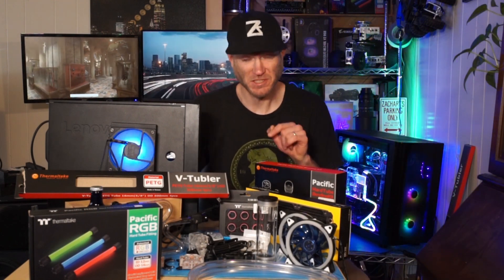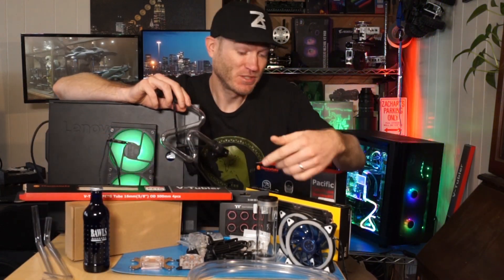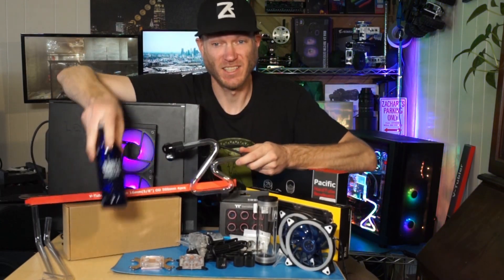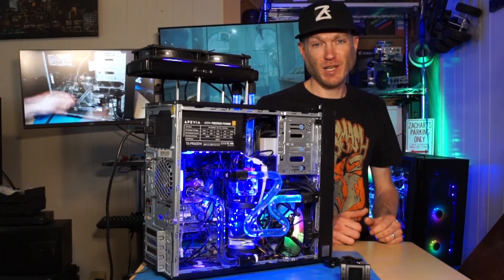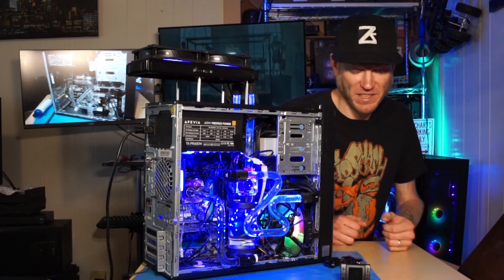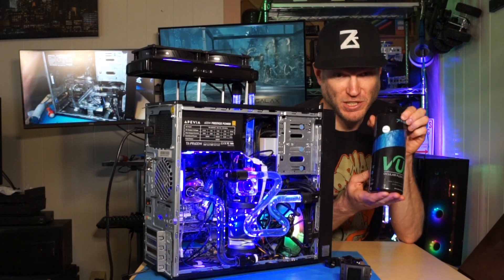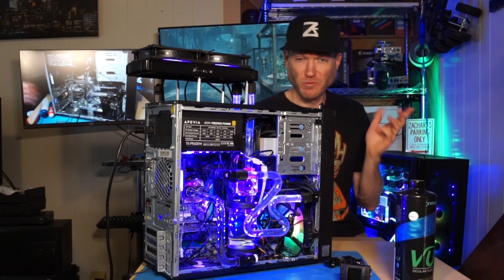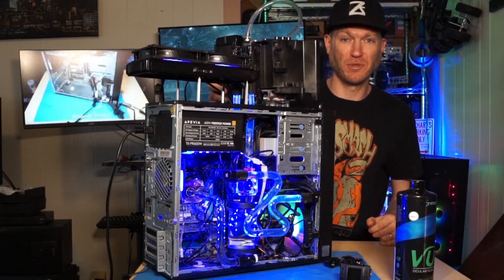Watercooling a workstation with custom hard lines and RGB fittings and LED strips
Taking a fairly lame Lenovo workstation and changing from an off-the-shelf AIO cooler and going hard with custom hard tube watercooling.  This project started out with the idea to make a cheap Ebay watercooling kit awesome.  Including my custom logo and RGB fittings.  After only using the CPU waterblock, my plans for the next video are adding a thermoelectric cooler and Primochill Vue coolant.